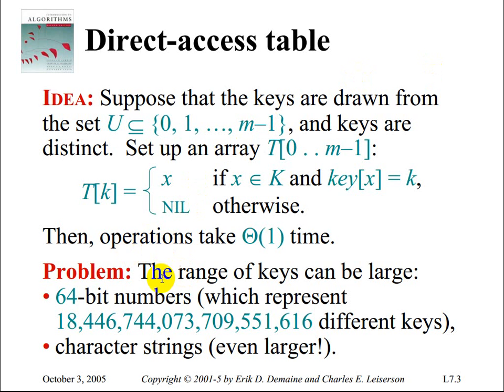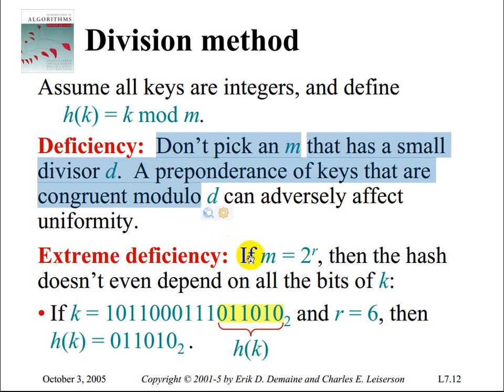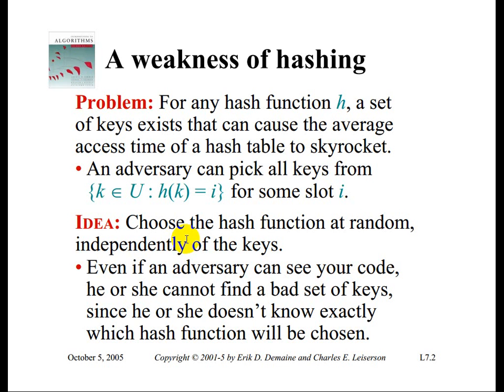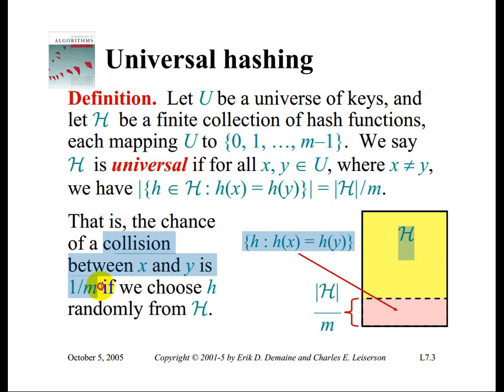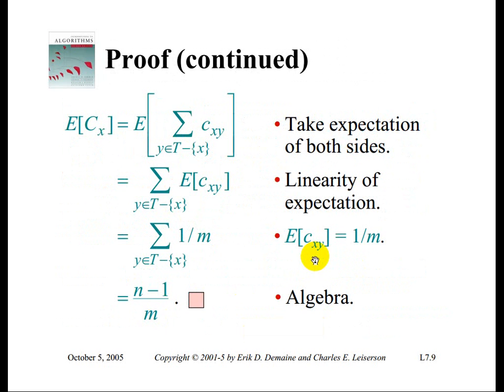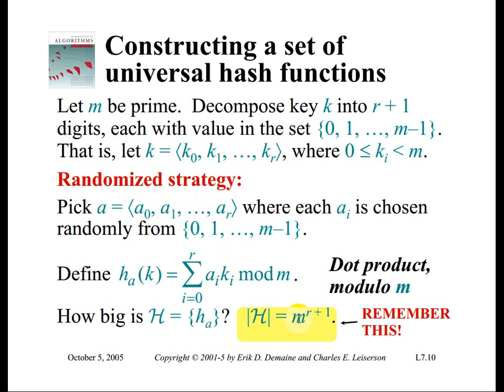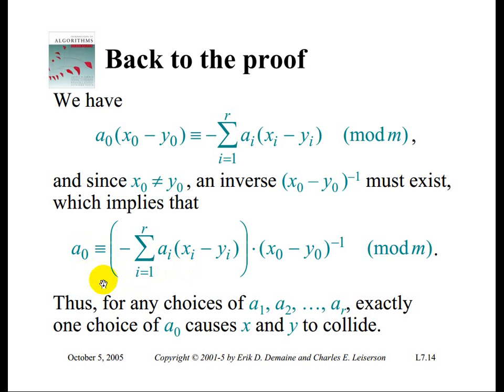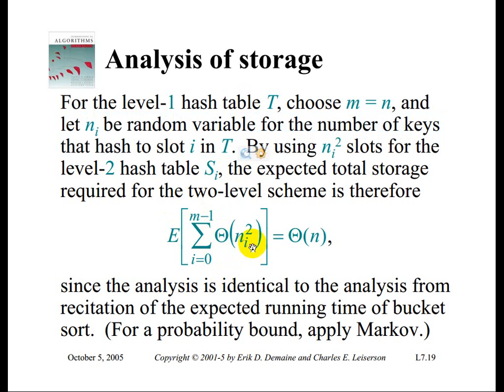Analysis or Algorithms -- Series 1: (11) Hashing, Universal Hashing, Perfect Hashing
Hashing, Universal Hashing, Perfect Hashing